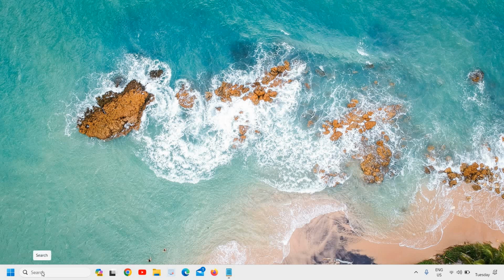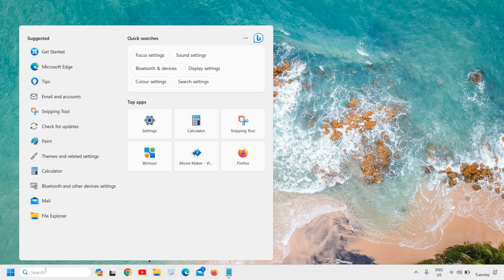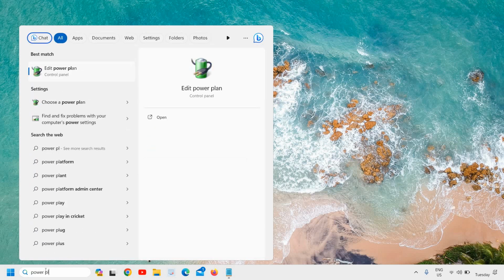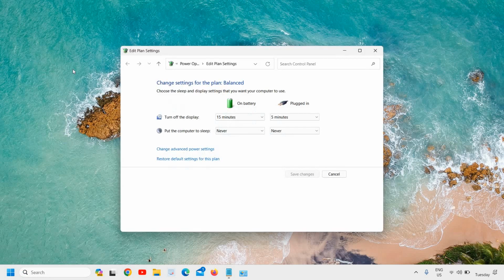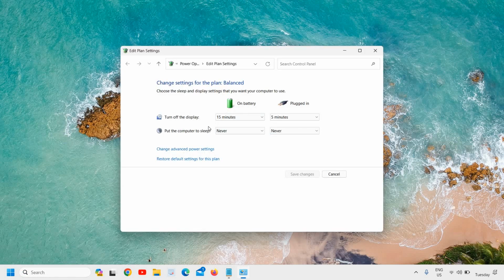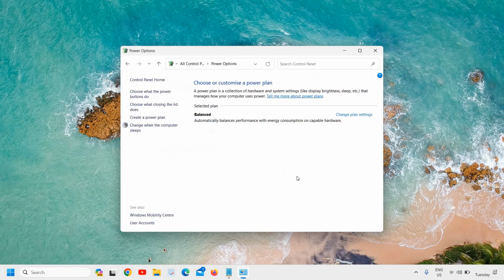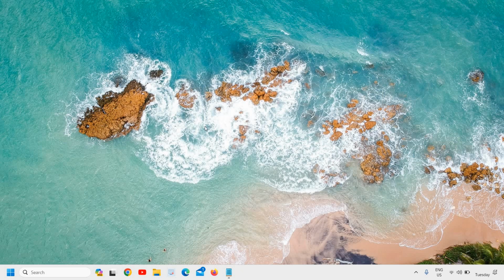How to Increase Screen Timeout in Windows 11- Quick & Easy Tutorial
In today's video, we'll show you a simple step-by-step guide on how to increase the screen timeout on Windows 11. If you find your screen turning off too quickly and want to adjust the timing to better suit your preferences, this tutorial is for you.
👉 To start, click on the Start menu in the bottom left corner of your screen, and select "Settings" (the gear icon).

👉 In the Settings menu, navigate to "System" and then click on "Power & Sleep" in the left sidebar.

👉 Here, you'll find the screen timeout settings under the "Screen" section. Adjust the duration to your desired time using the dropdown menu.

👉 Once you've set the desired screen timeout, make sure to click "Save changes" to apply the new settings.

👉 Finally, test your changes by letting your computer sit idle for the specified duration. Your screen should now stay on for the adjusted period before going to sleep.

That's it! You've successfully increased the screen timeout on Windows 11. If you found this tutorial helpful, don't forget to give this video a thumbs up, subscribe to our channel for more Windows 11 tips and tutorials, and hit the notification bell to stay updated with our latest content.